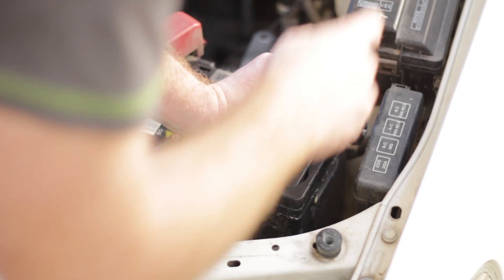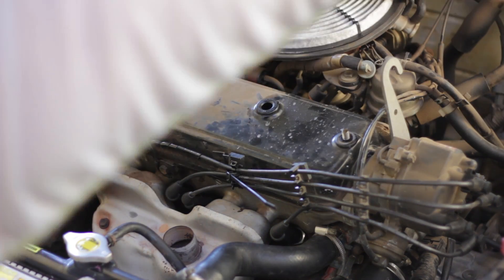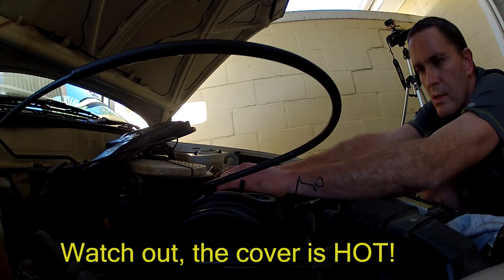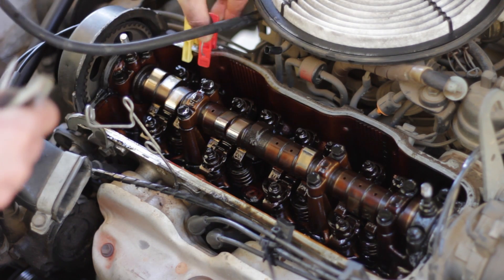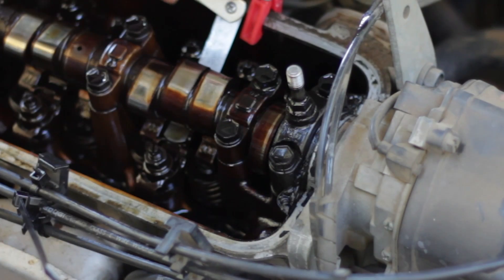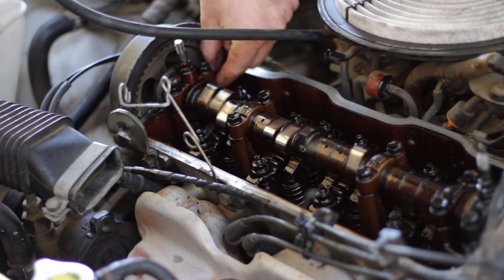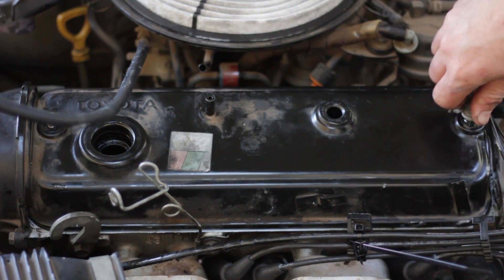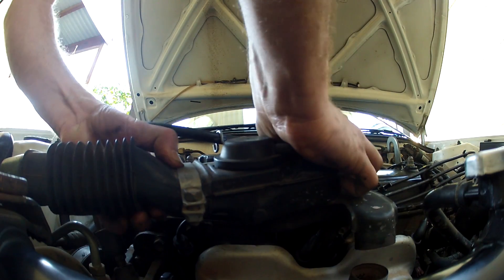How to adjust valve clearance on a Toyota 2E 12V motor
In this video I explain how to adjust the valve clearance (tappets) of the Toyota 2E (Corolla) engine yourself.

This month on Head2Head I perform a service job on my Corolla that I've been putting off for a long time. I've been wanting to set the valve clearance on my cars, but I am no mechanic. Needing something to film for Head2Head I decided to go for it.

Being so focused on the valve job, I neglected the filming part a bit, sorry for that! Anyhow, that is how we learn.

Cheers